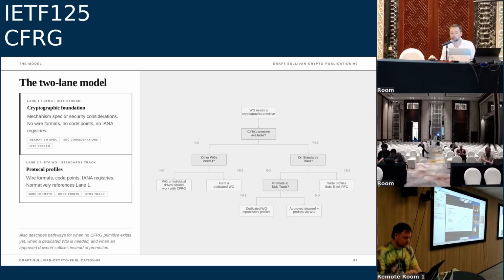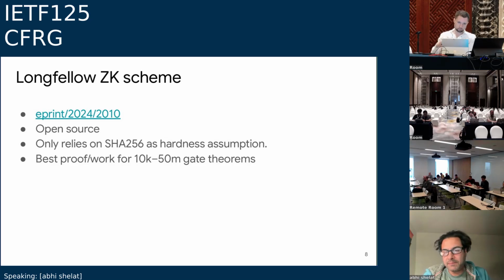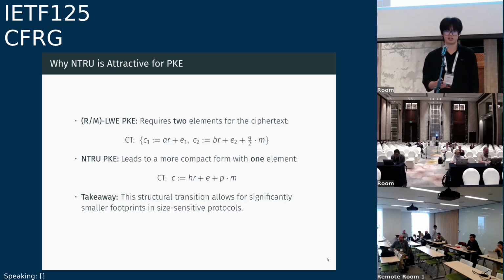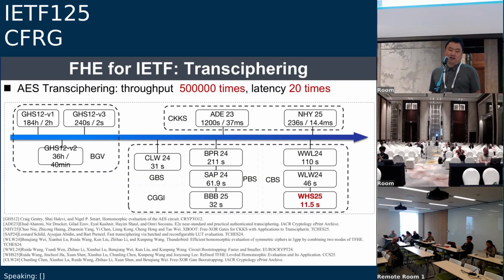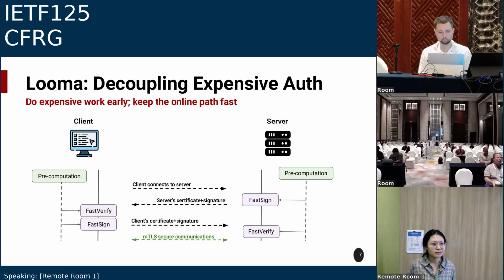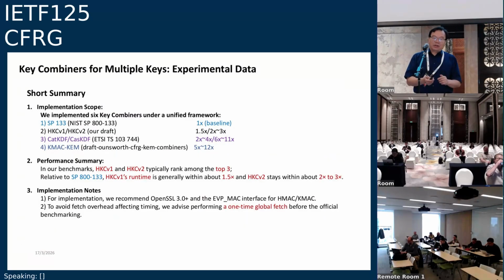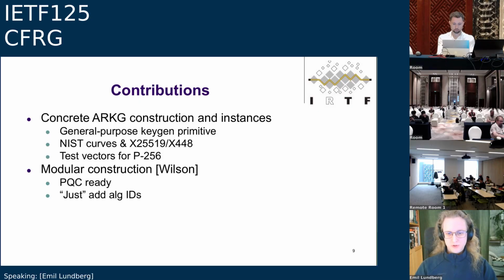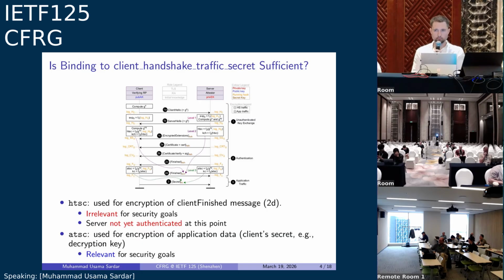IETF 125: Crypto Forum (CFRG) 2026-03-19 01:00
Crypto Forum (CFRG) meeting session at IETF 125
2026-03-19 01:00